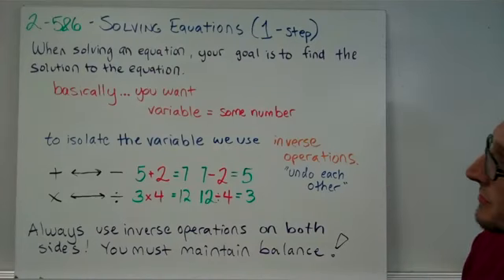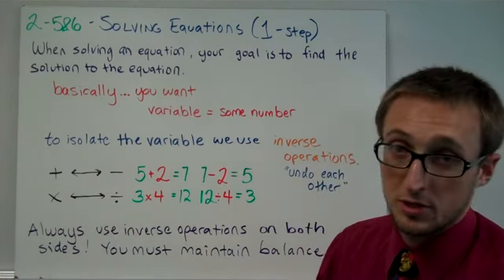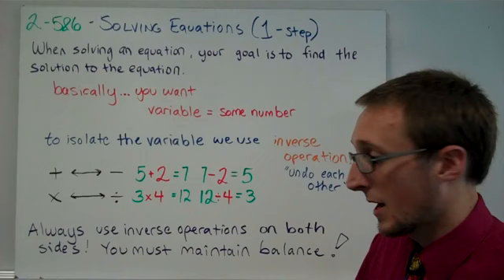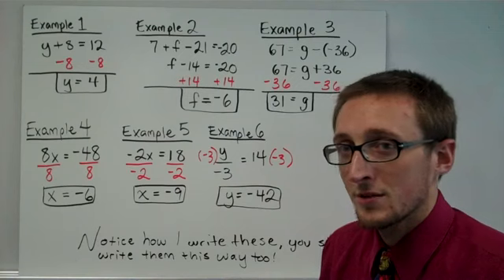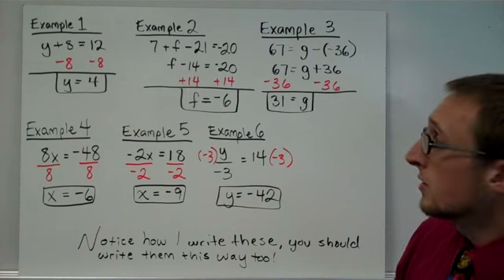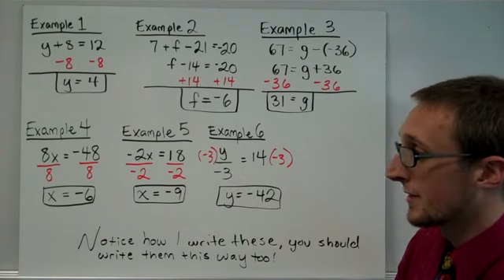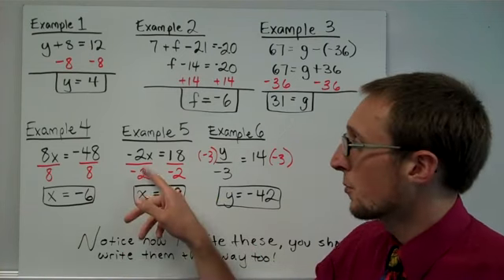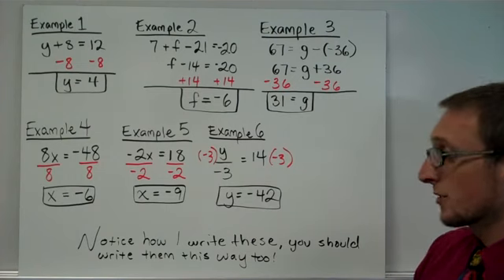Solving One Step Equations with Integers